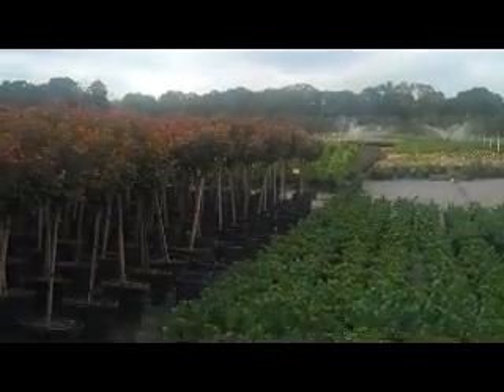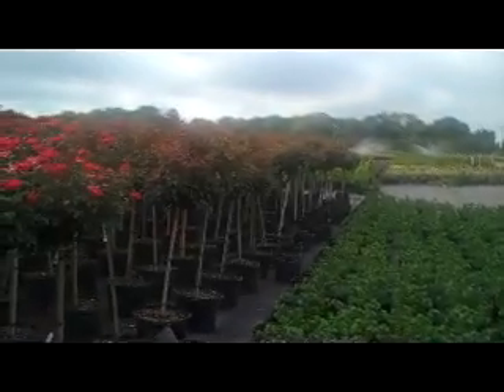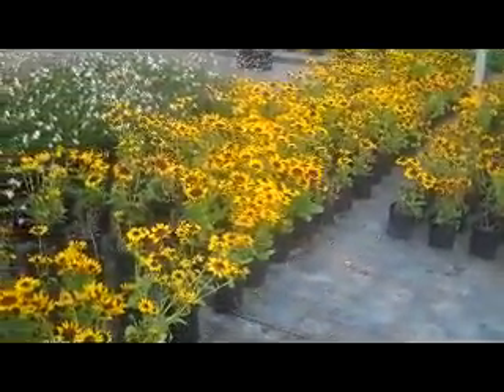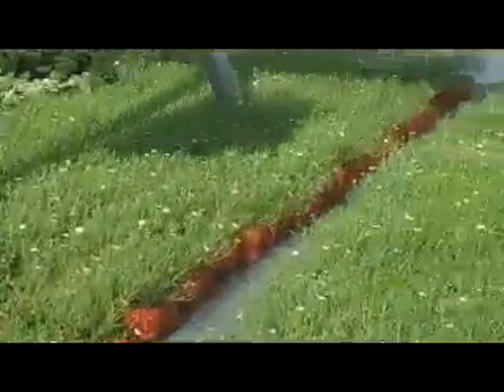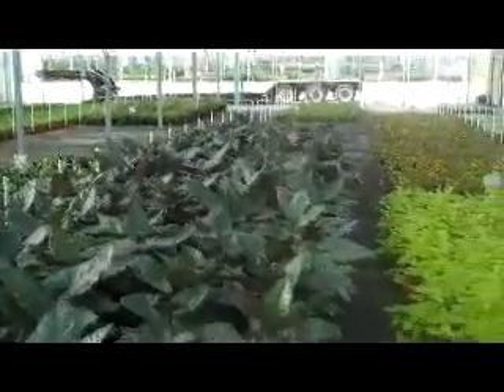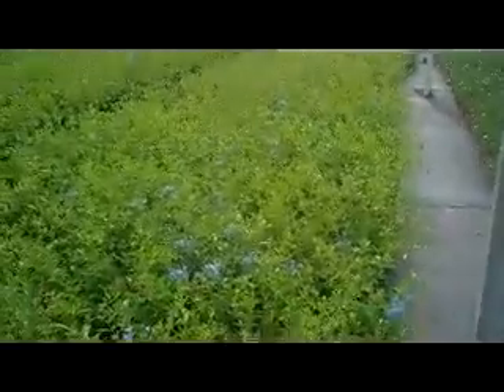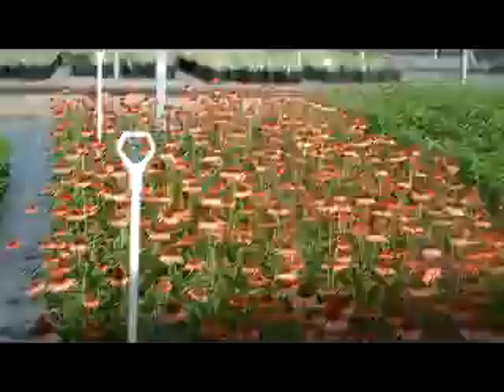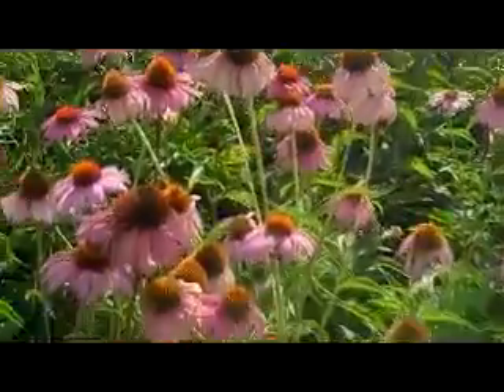Flowering Beauties at Magnolia Gardens 6/18/2010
Our latest Availability Feature Video filmed on 6/18/2010.